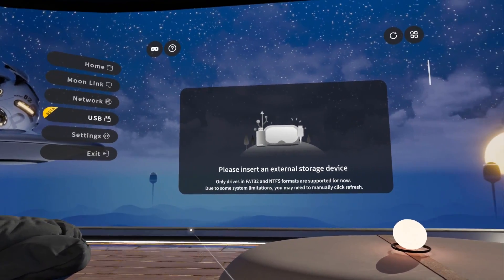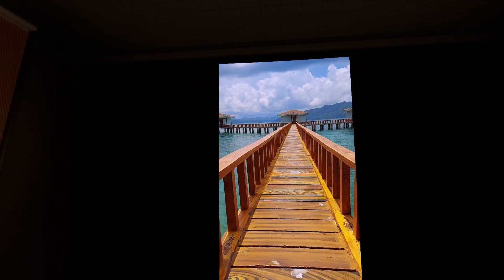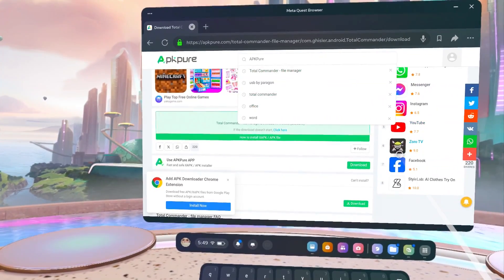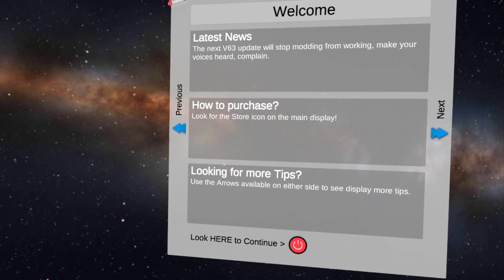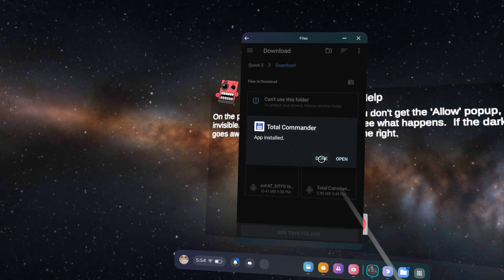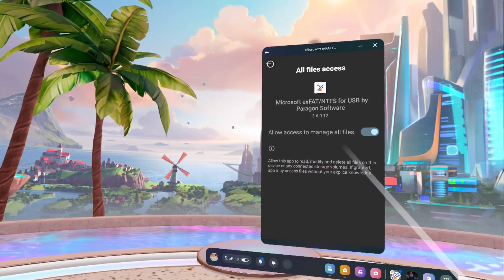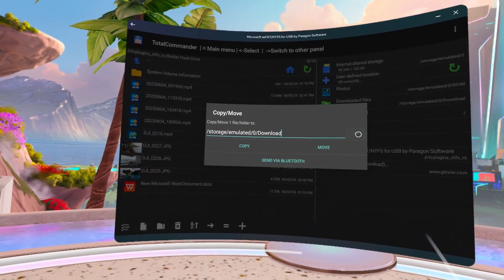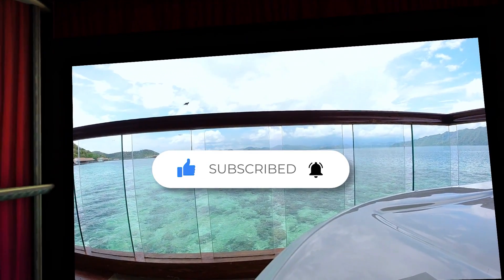How to Open Your USB Drive in Quest 2, Quest 3, and Quest Pro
If you've ever wondered how to access your USB drive on your Quest headset, look no further. This video guide walks you through every step to connect and open your USB drive, ensuring you can easily enjoy movies, access files, or transfer data.

🛑 to those not getting the 10 sec timer when you click 'Mount' please reformat your drive as NTFS. thanks to @martinezdion for sharing this fix!